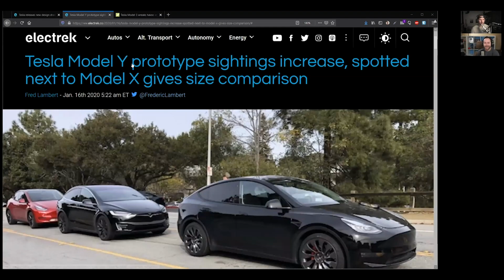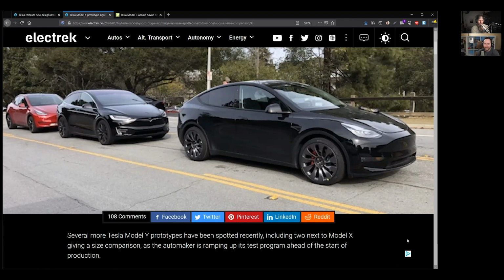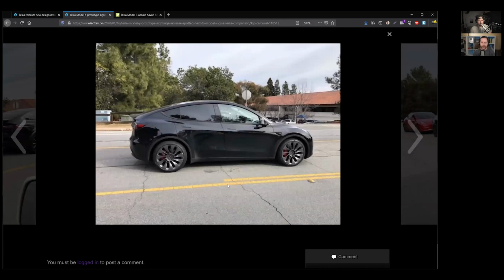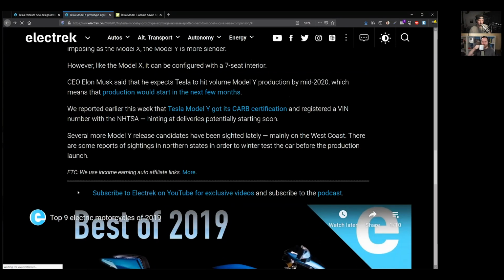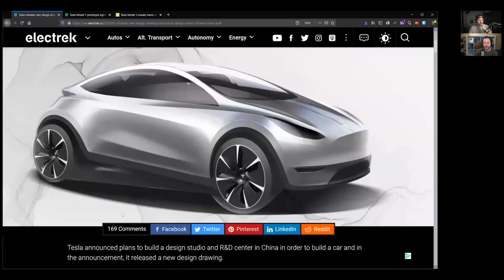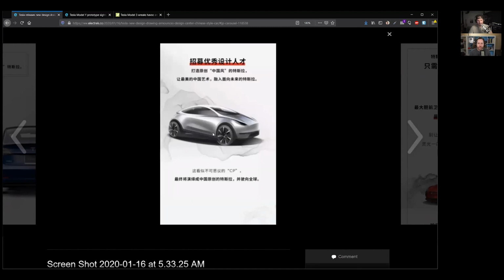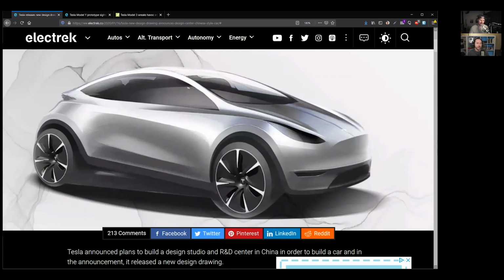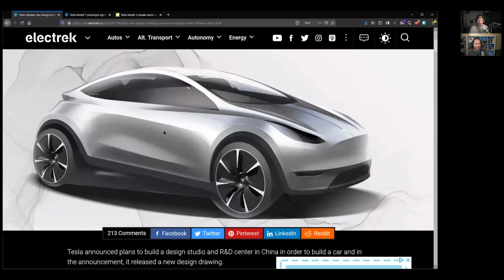Tesla Model Y First Sightings